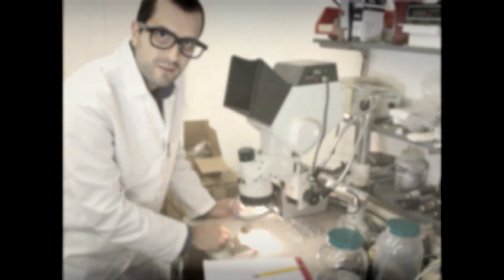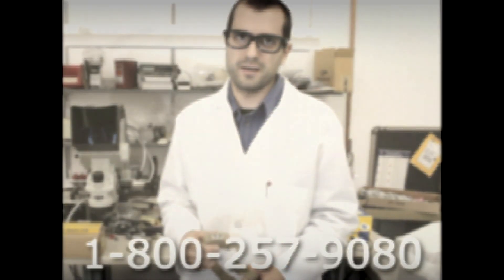From the lab: Princeton Tec - FRED Headlamp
FRED puts out 45 lumens in a flood beam via three Ultrabright LEDs. The fourth LED, a red Ultrabright, helps you keep a low profile and preserve your night adjusted vision. The FRED headlamp is stable with its asymmetrical single arm bracket; the large power button is easy to find even while wearing gloves. FRED runs for up to 145 hours in white mode and 180 hours in red mode on three AAA batteries.